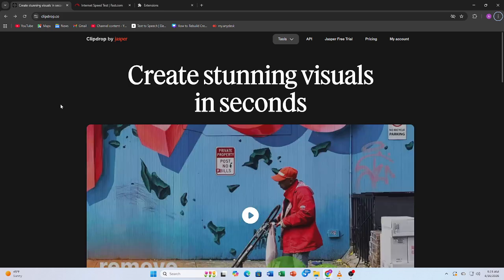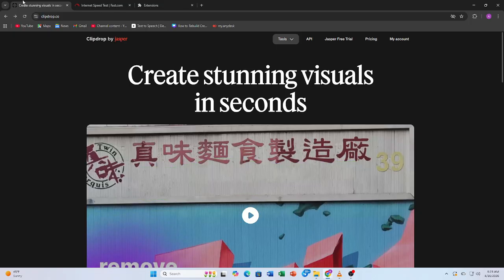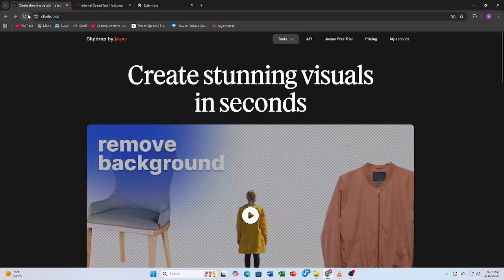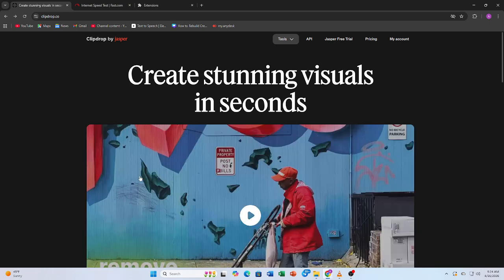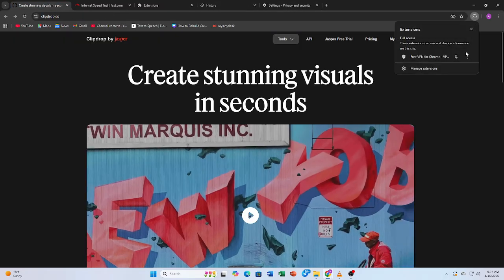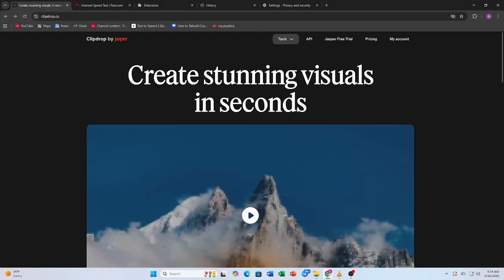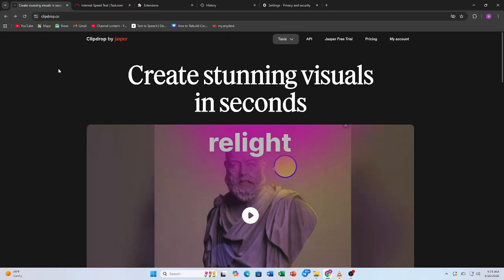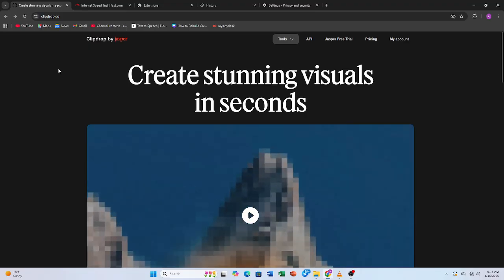How to Fix Clipdrop AI Tools Not Loading Complete Guide 2026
In this video, I will show you how to fix Clipdrop AI tools not loading step by step in 2026. If the tools in Clipdrop are not opening, stuck on loading, or showing blank screens, this guide will help you troubleshoot and resolve the issue quickly. Learn how to fix browser cache issues, extensions conflicts, network errors, and compatibility problems so all tools load properly again. Follow this full guide to restore smooth performance in Clipdrop.